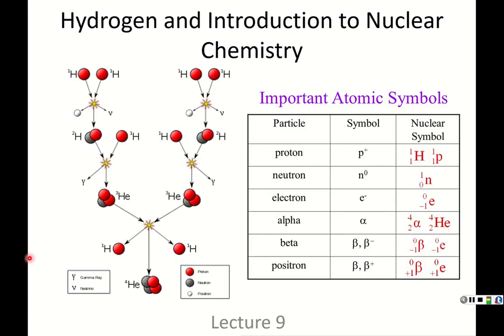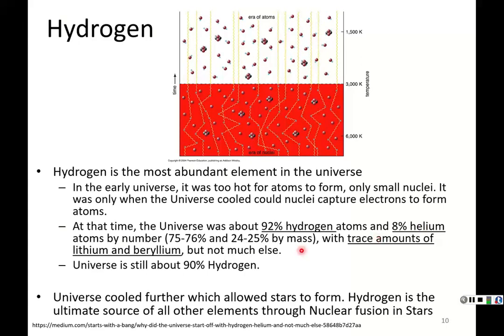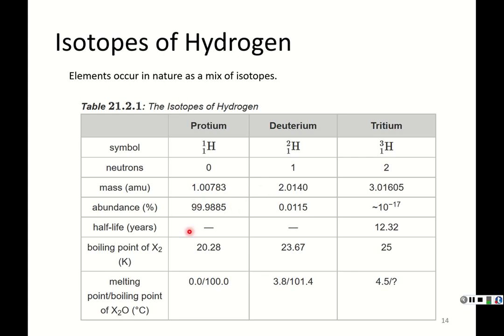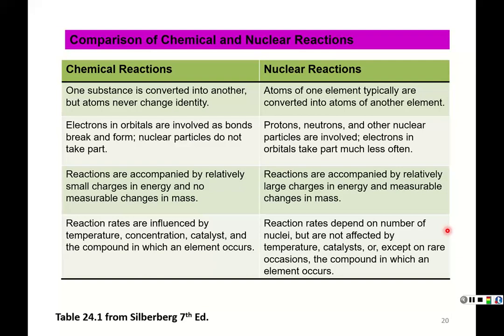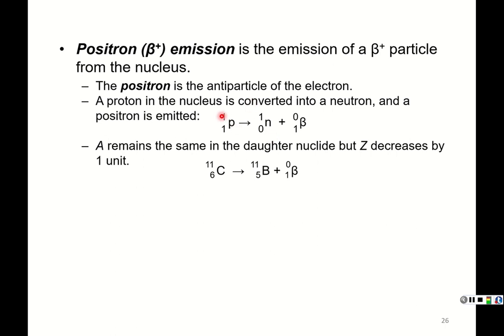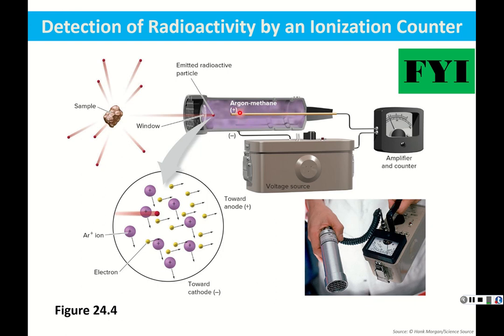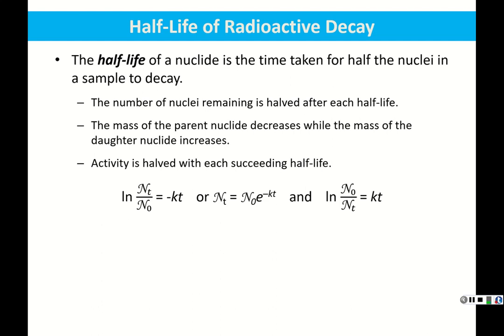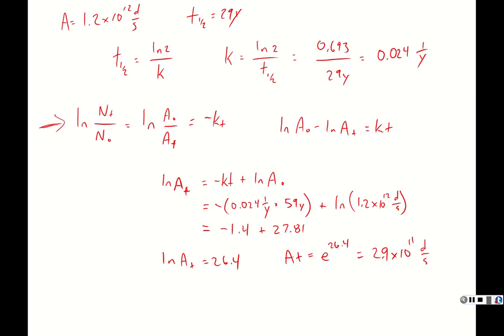Lecture 9 - Hydrogen and Intro to Nuclear Chemistry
Chapters 14.1 and 24.1